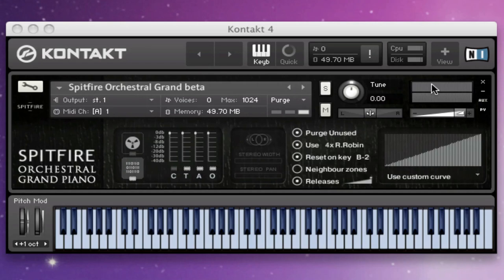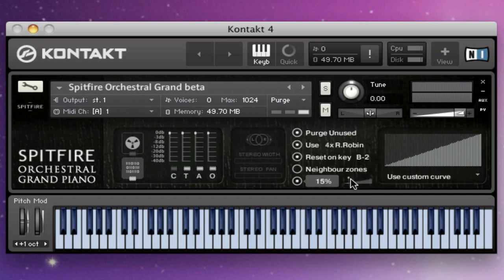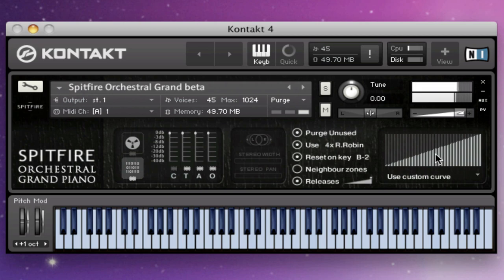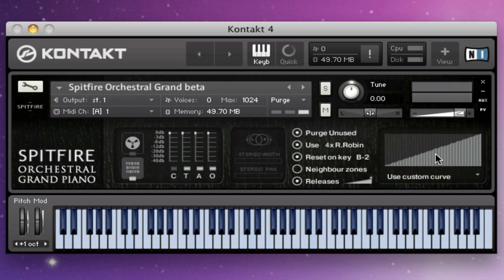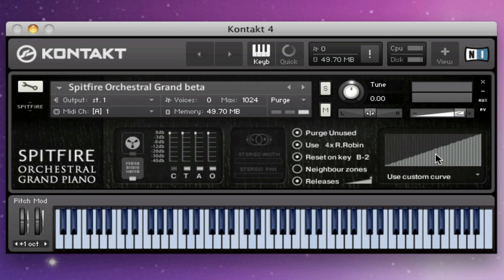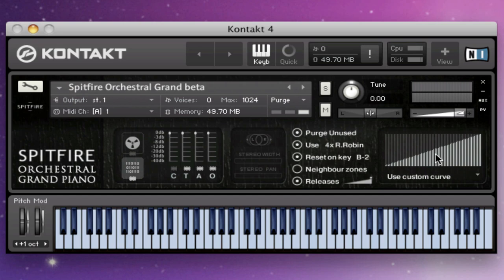Spitfire Walkthrough - Orchestral Grand Teaser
A quick look at our next library - released in a few days!